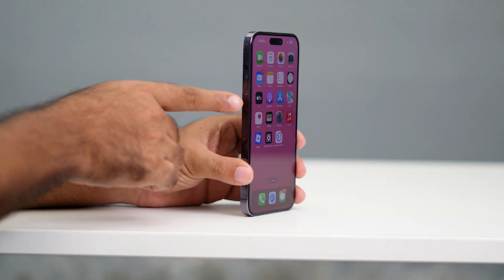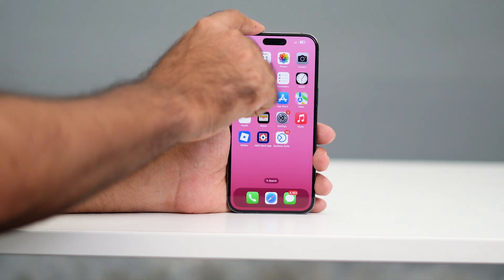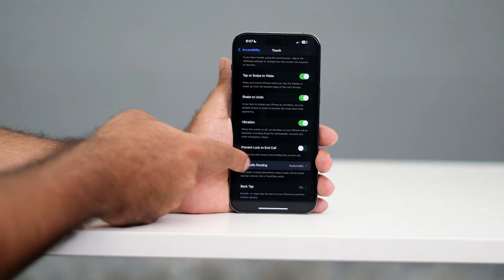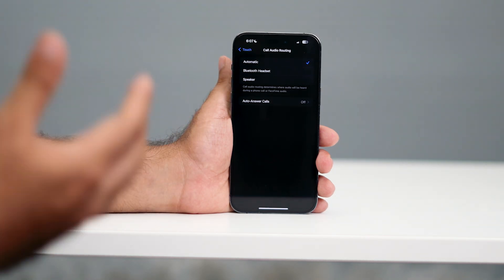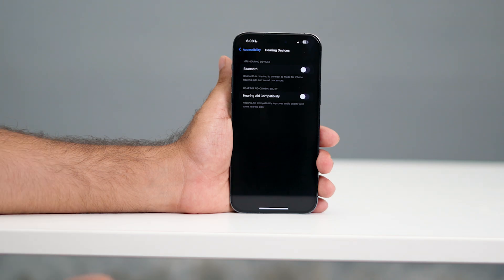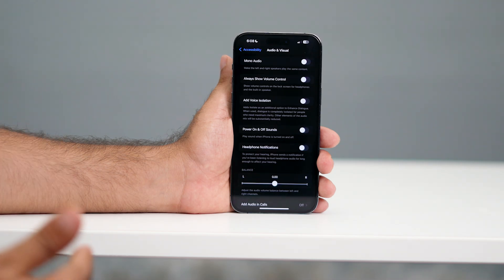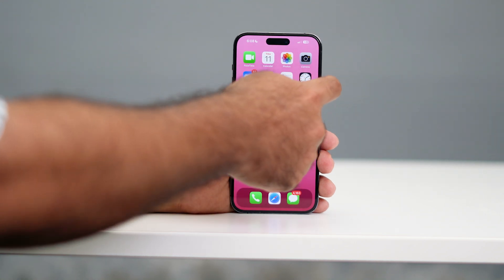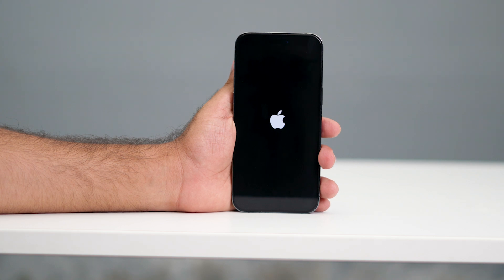How to Fix Low Call Volume on Your iPhone!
Low call volume on your iPhone? Can’t hear the person on the other end clearly? In this quick and easy tutorial, we’ll show you how to fix low call volume on any iPhone, whether you're using an iPhone 17, 16, 15, 14, 13, 12, or earlier models.

This works for :

iPhone X
iPhone XR
iPhone XS
iPhone XS Max
iPhone 11

iphone low call volume problem
volume low when on call iphone
call volume low iphone
sound low when talking on iphone